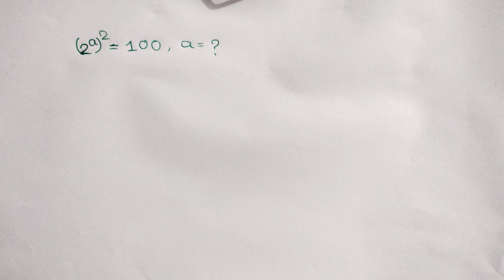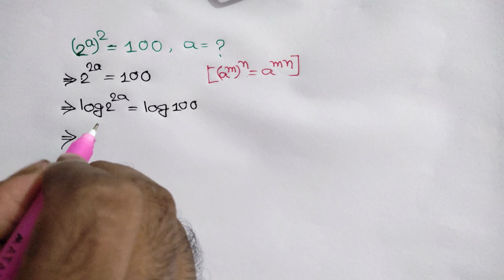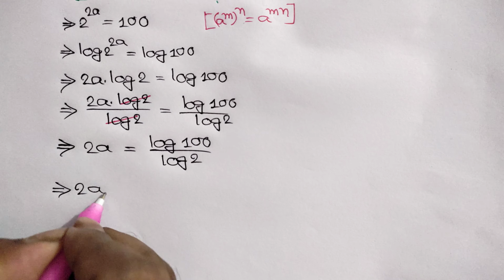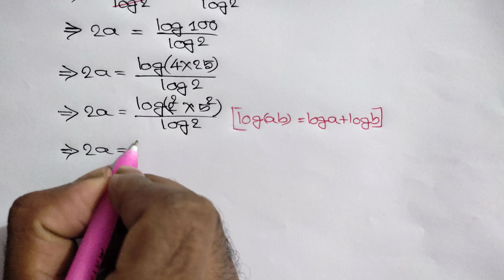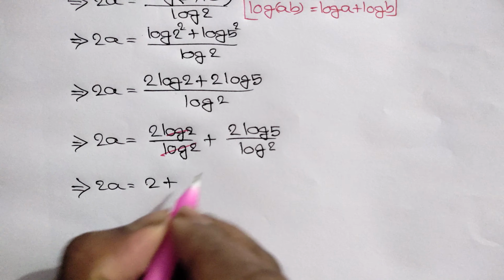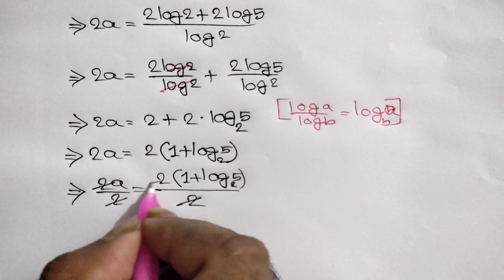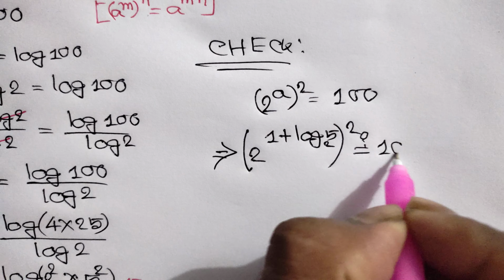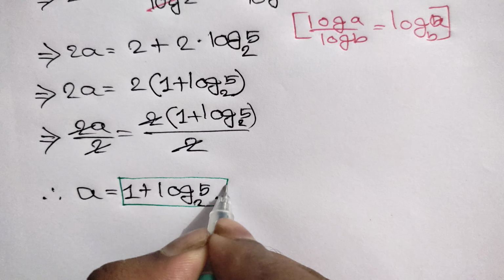Maths Olympiad | How to solve this exponent math problem | (2^a)^2 = 100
In this video i am going to show how to solve this math olympiad problem (2^a)^2 = 100 |

00:00-00:10 Introduction
00:10-06:43 Step-by-Step Solution
06:43-06:53 Final Solution
06:53-07:03 Conclusion

•Solving equations
•Algebra tutorial solution
•Exponent equations
•Math tutorial
•Solving powers and roots
•Polynomial equations
•Real and complex solutions
•Algebraic equations
•Cubic equations
•Substitution method
•Algebra basics
•Mathematics Education
•Algebraic Expressions
•Solving equations
•Algebra tutorial solution
•Exponent equations